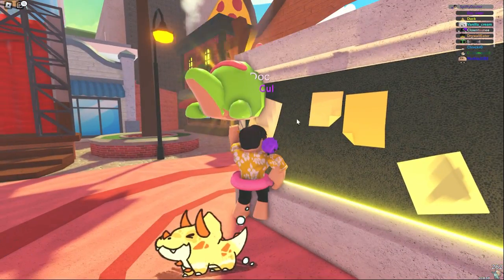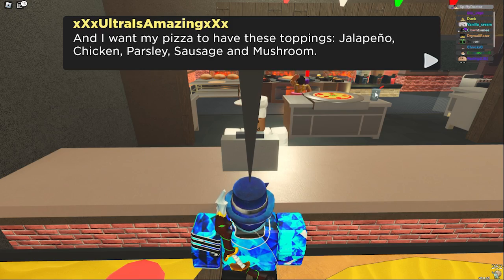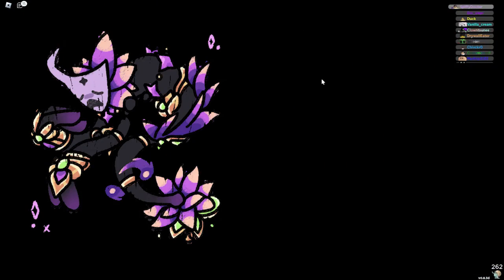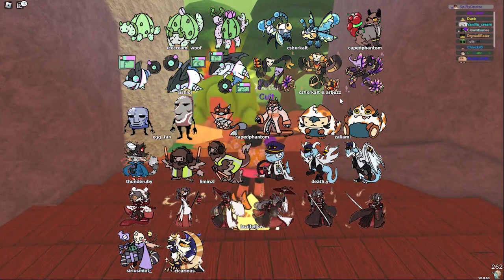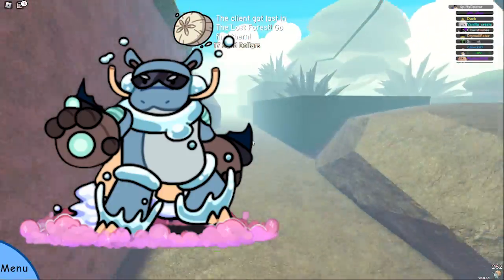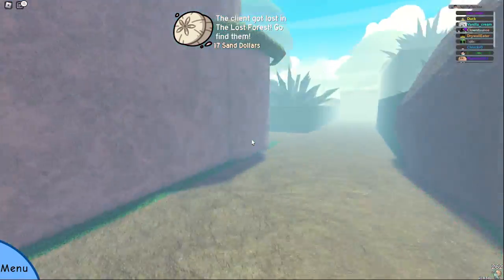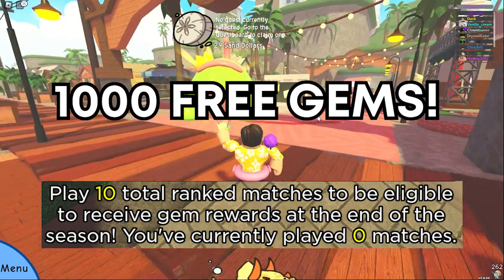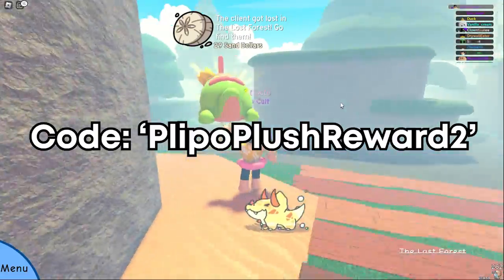How to get *NEW* AWAKENING! + FREE 1k GEMS!!! | Roblox Doodle World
Doodle World is a Roblox Game that is very similar to Pokemon where you catch creatures and play through a cool story. Roblox is a gaming platform where people can create their own games for other people to play. Millions of people play the platform every single day and Doodle World is one of these games.